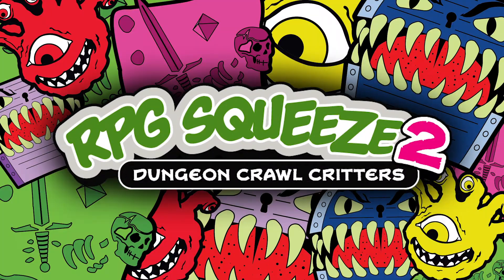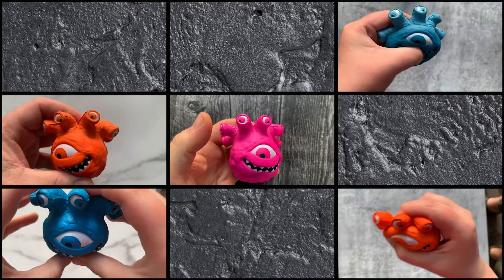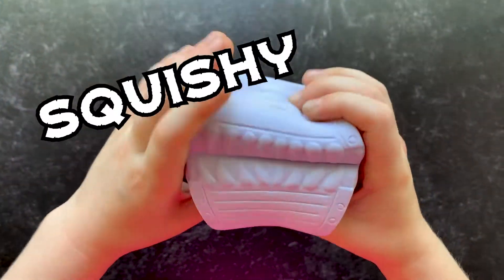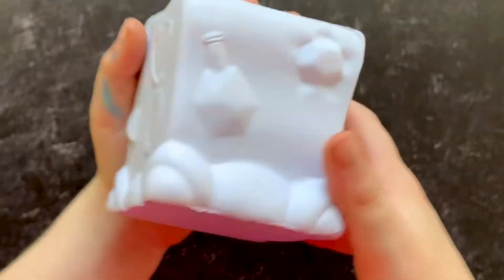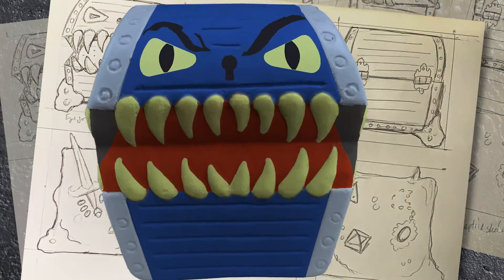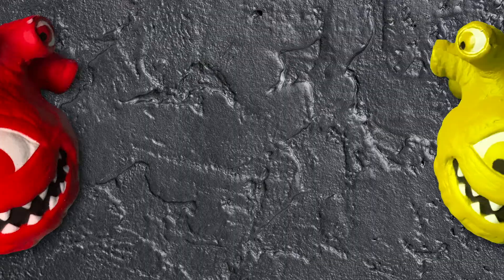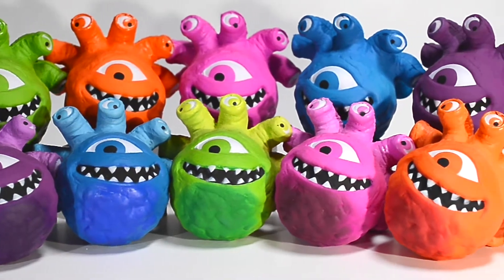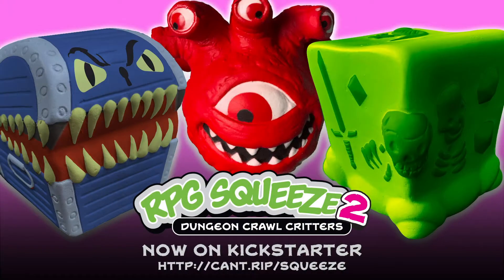RPG Squeeze 2 Announcement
Hey there adventurers! We are at it again with Series 2 of our lovable, squishable, dungeon crawl critters. Take a look at our Mimic, Gelatinous Cube, and all new Eyegor colors.